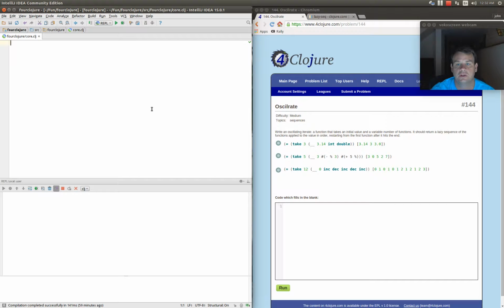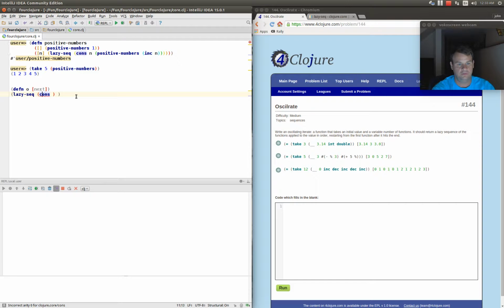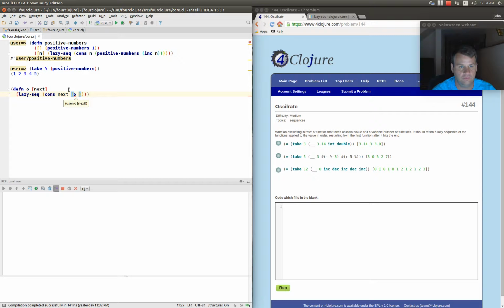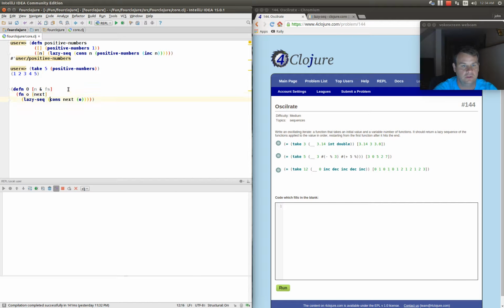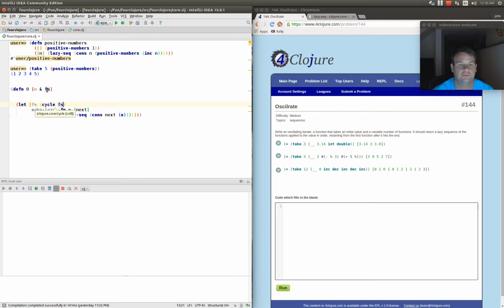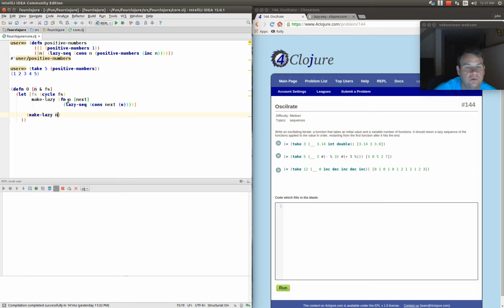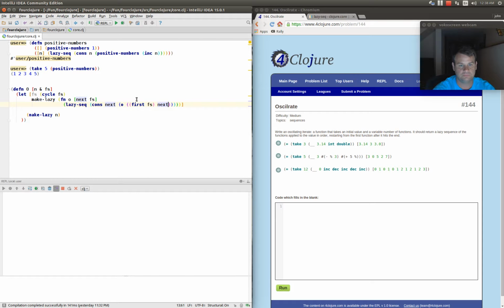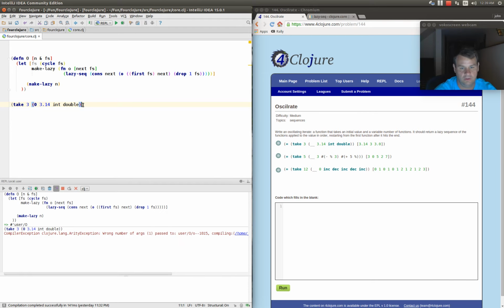4Clojure Solution to Problem 144 Oscilrate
4Clojure is a great resource for learning to program in Clojure. Here we solve Problem 144 - Oscilrate.